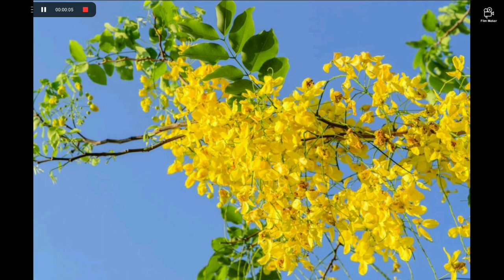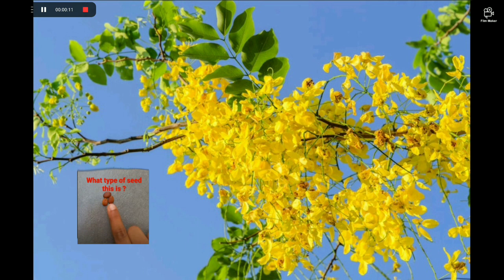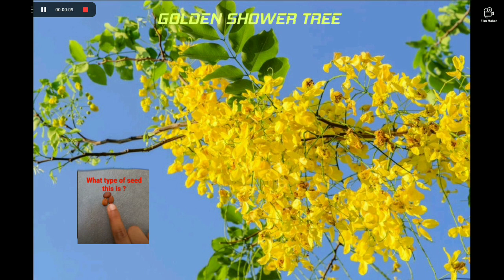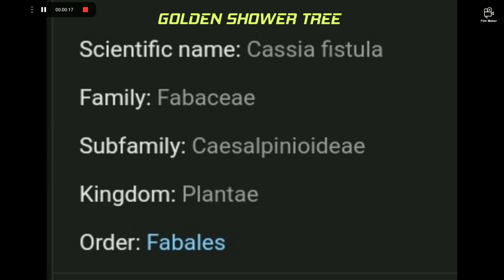FACT ABOUT GOLDEN SHOWER TREE